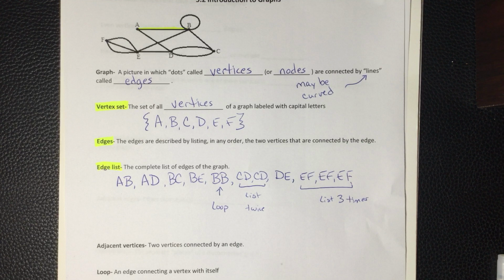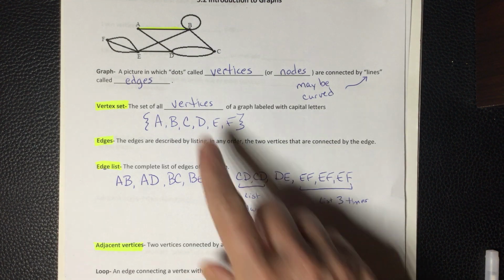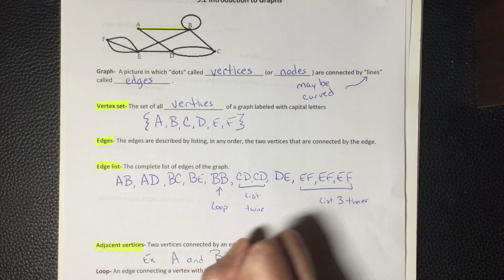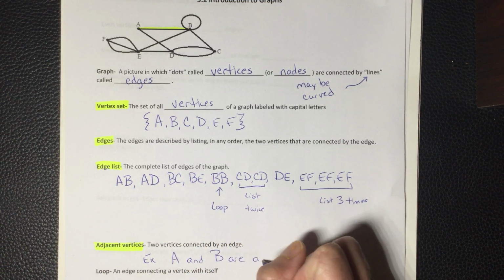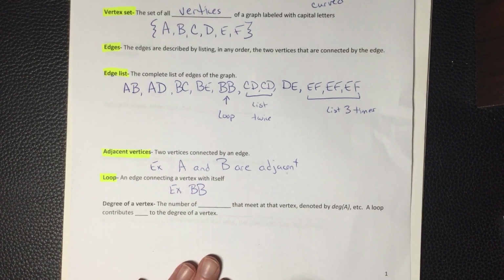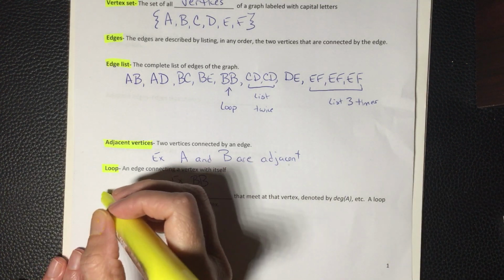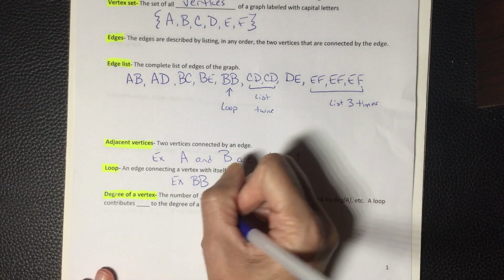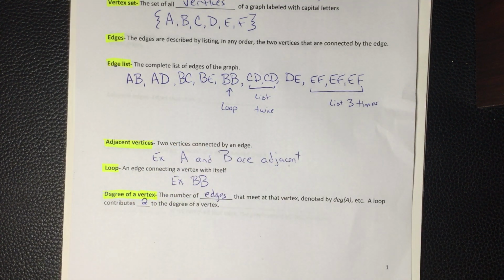5.2 Video 1 - Intro to Graphs